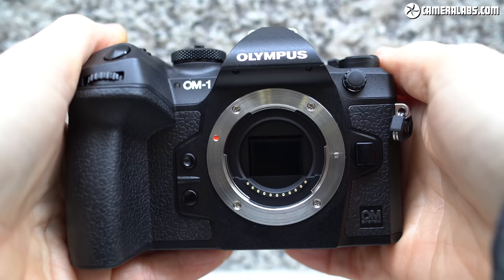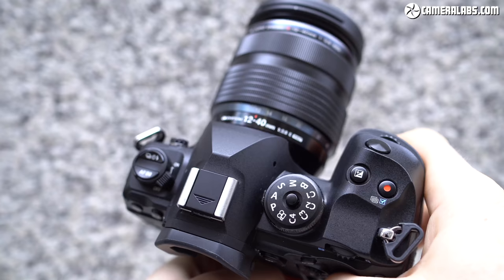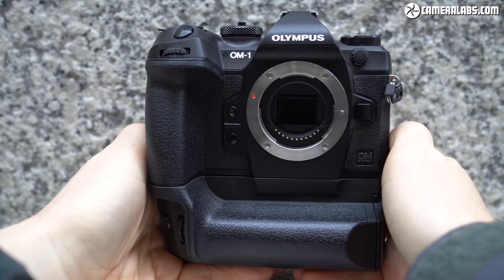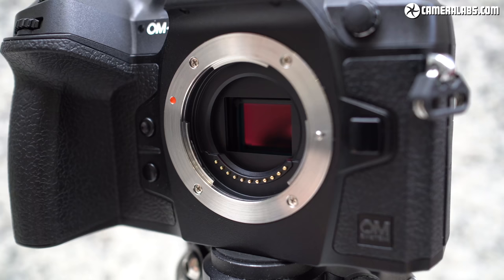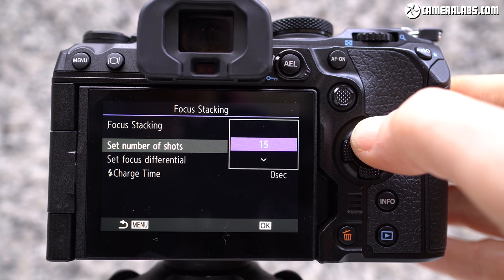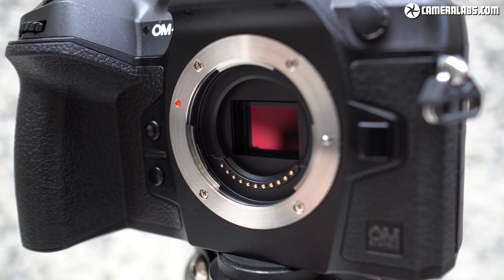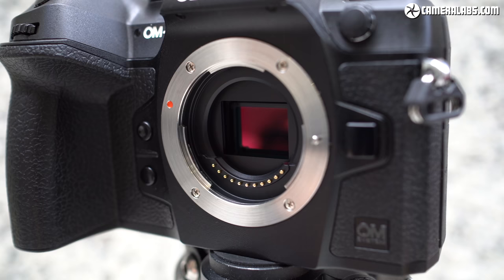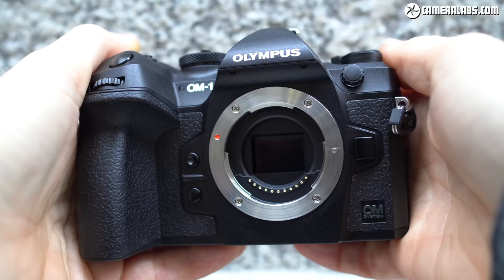Olympus OM-1 REVIEW: first looks with OM System camera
My hands-on first looks review of the Olympus OM-1 from OM System!
Olympus OM-1 at B&H / WEX UK